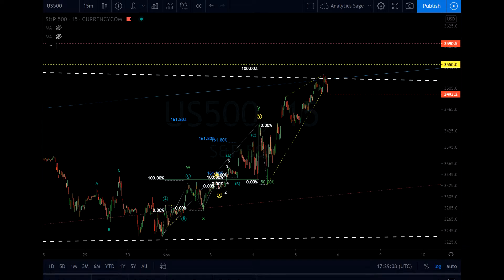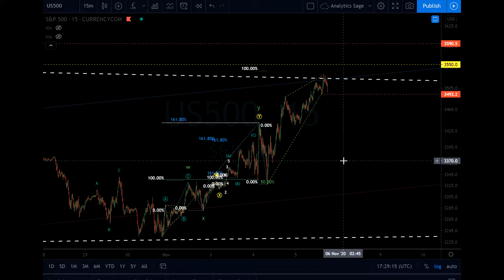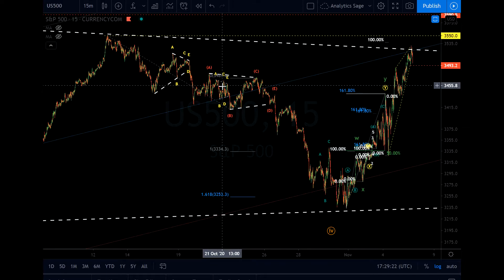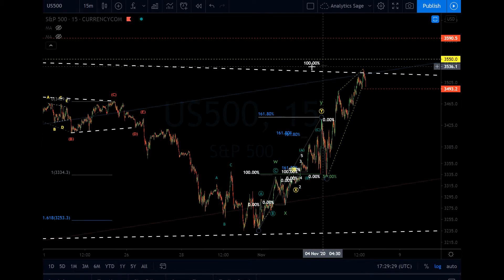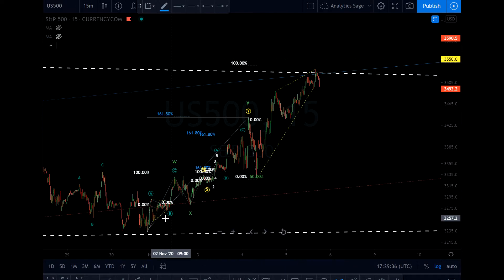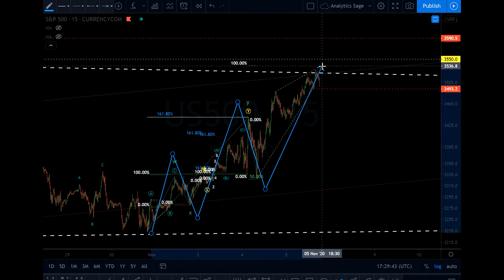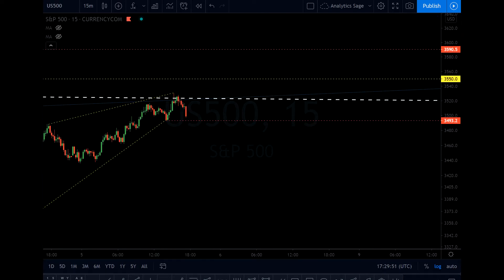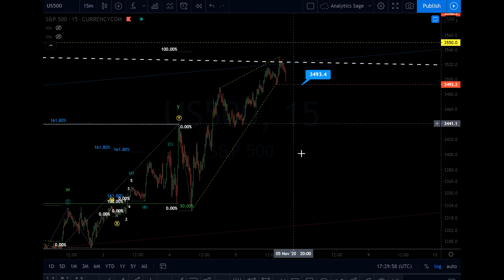S&P500 technical price analysis using Elliott Wave 05.11.2020 - Update